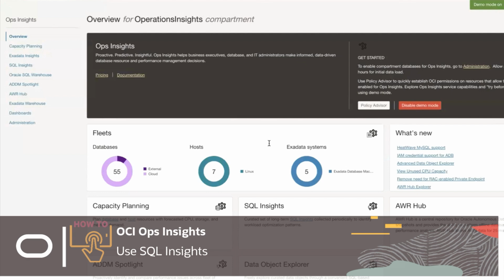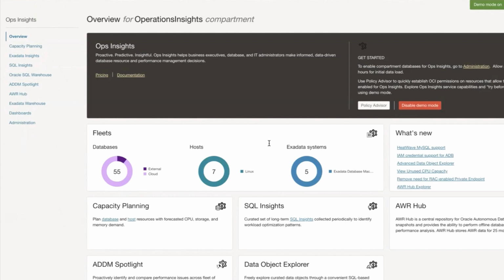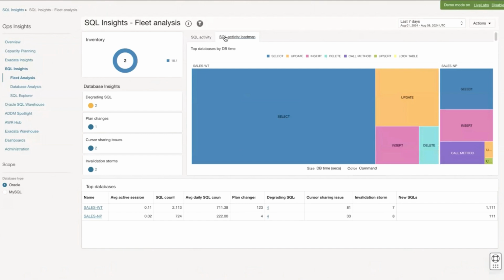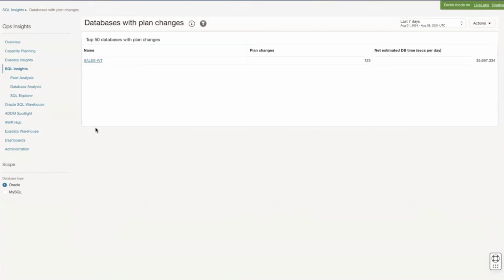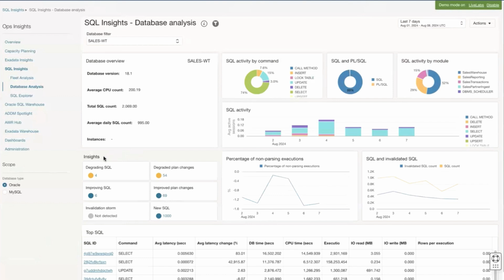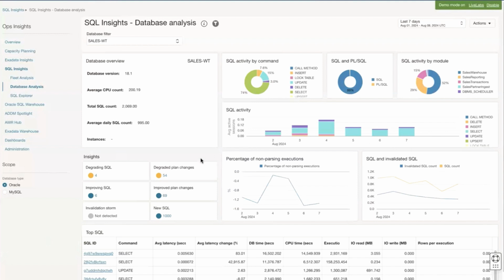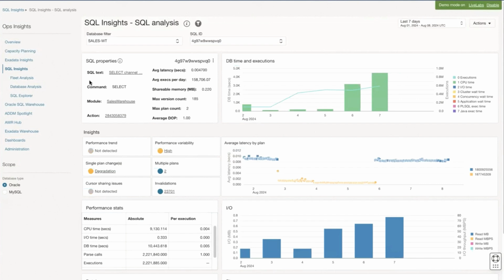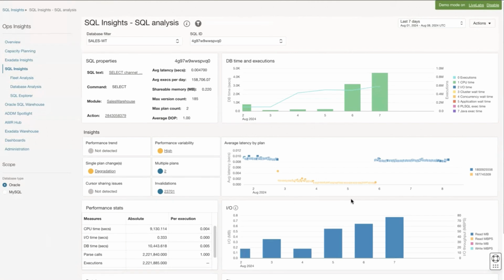OCI Ops Insights: How to use SQL Insights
This video details how to use SQL Insights in OCI Operations Insights.